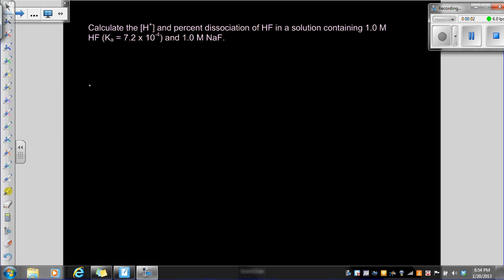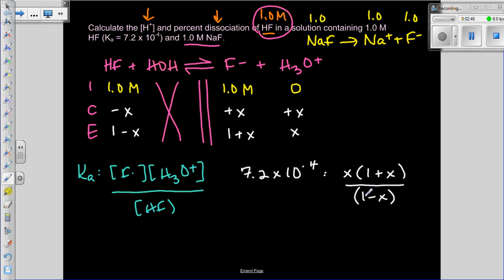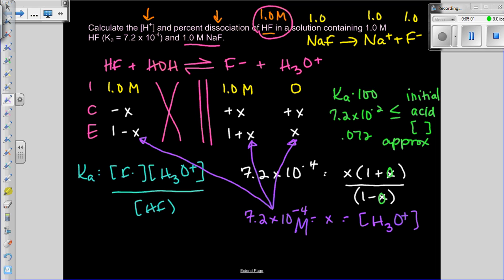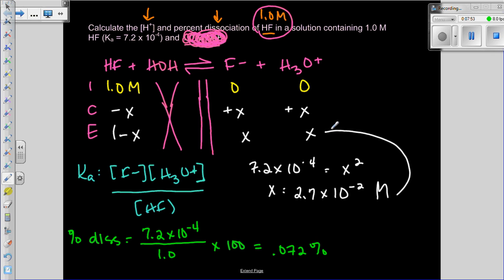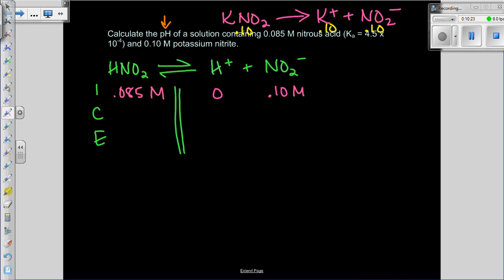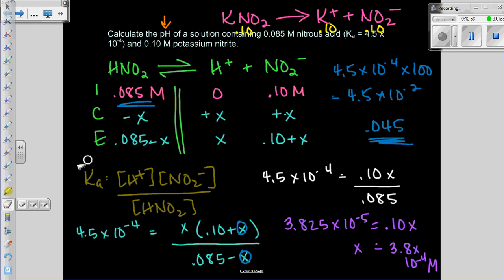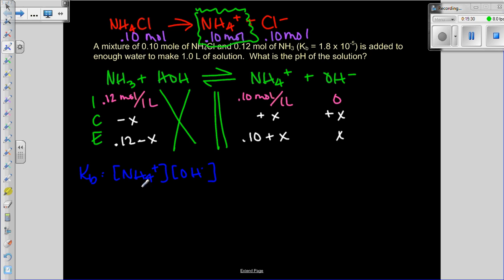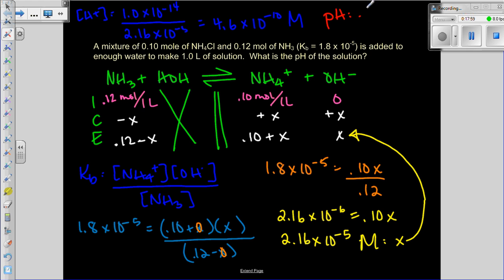Common Ion Effect Math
Calculations in problems that deal with the common ion effect